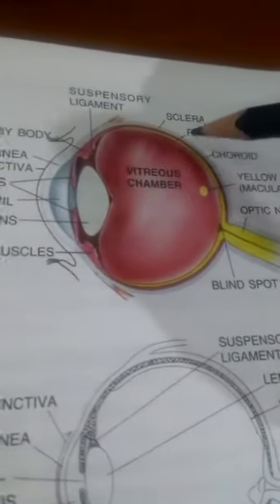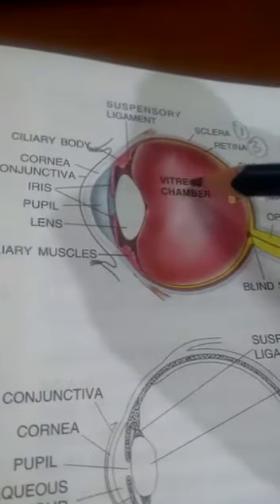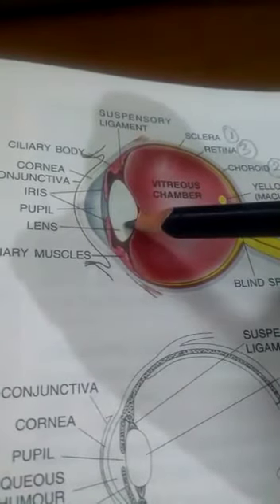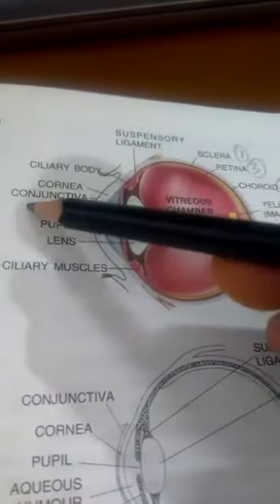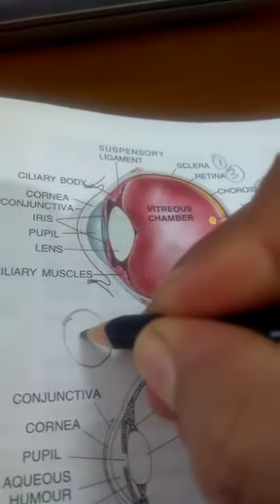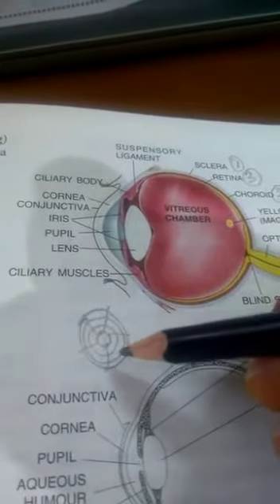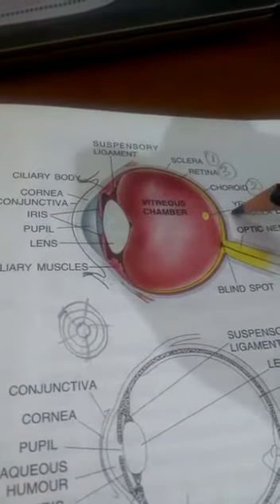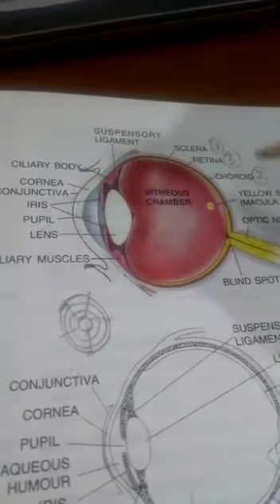Class X biology Sense Organs part 3